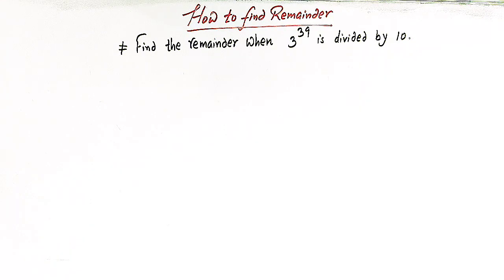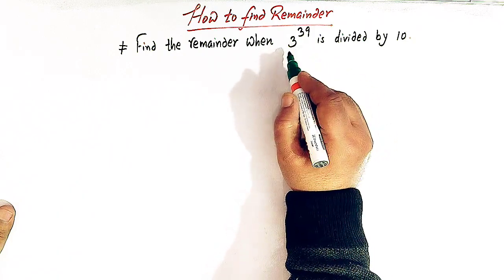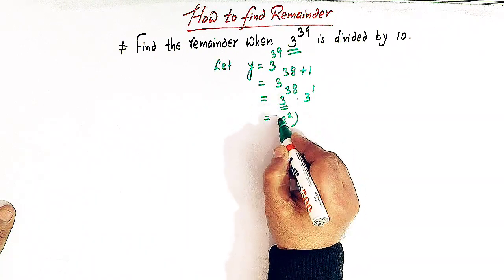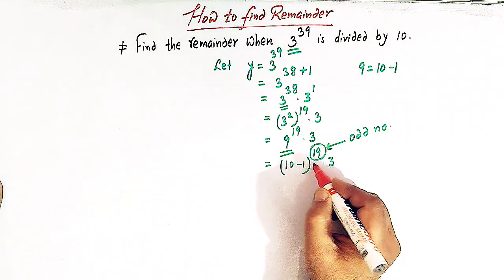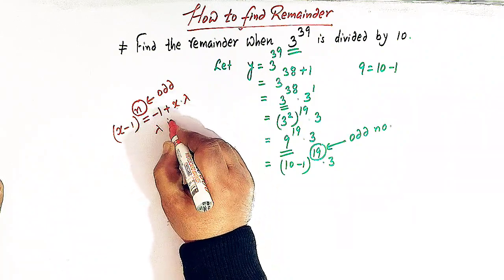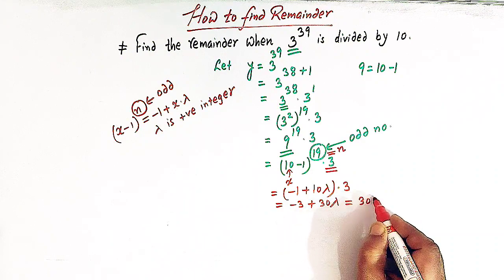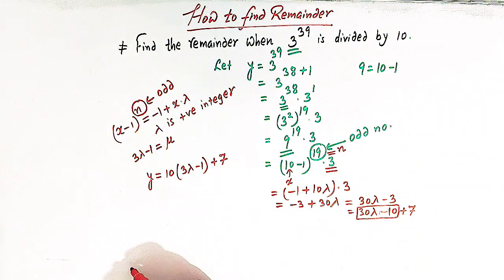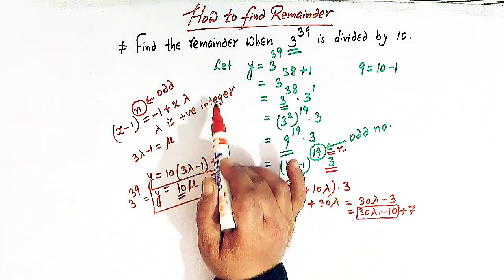|| How to find remainder when x is divided by y _ Binomial theorem ||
|| How to find Remainder when we have to divide a very large number by some another number.
A simple application of Binomial Theorem ||